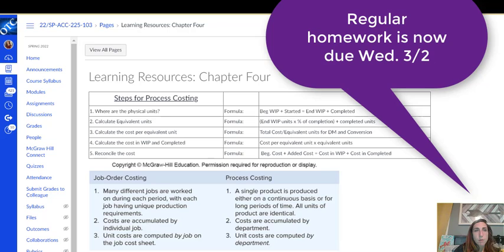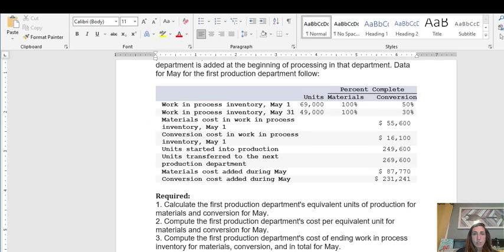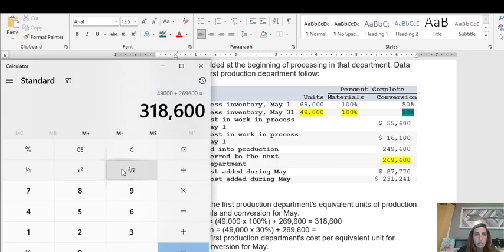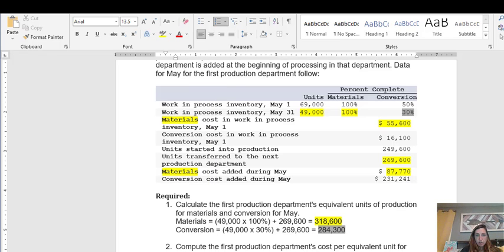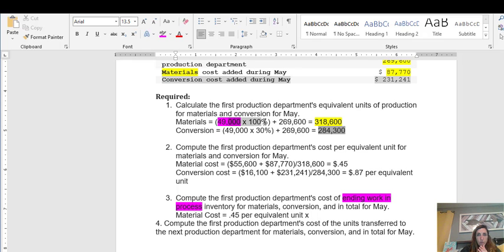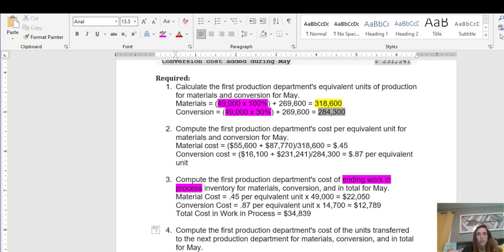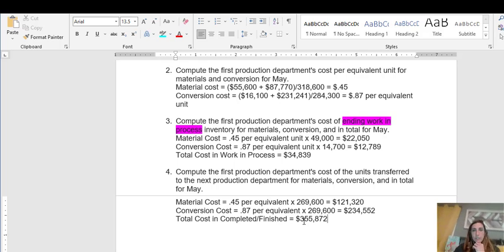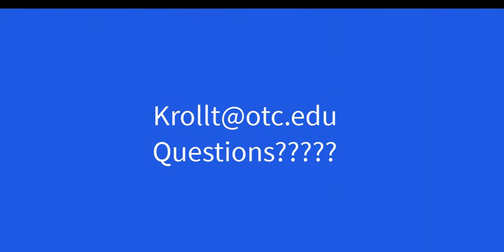Managerial chapter 4 question 8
Process Costing Example